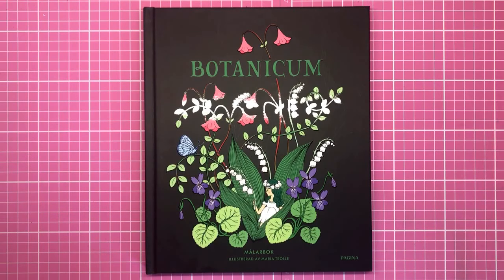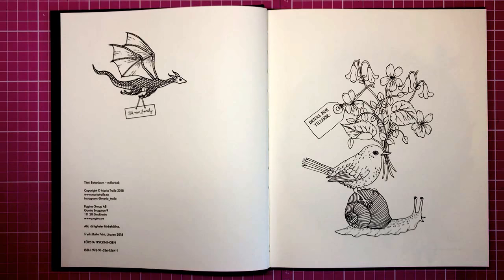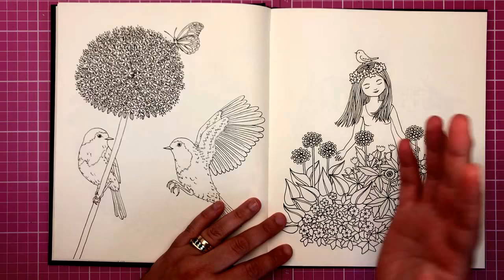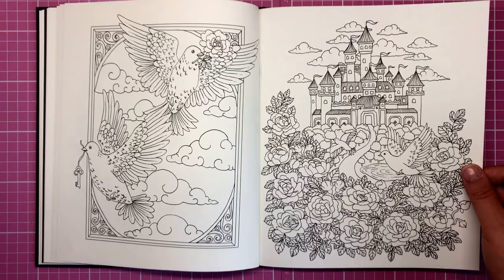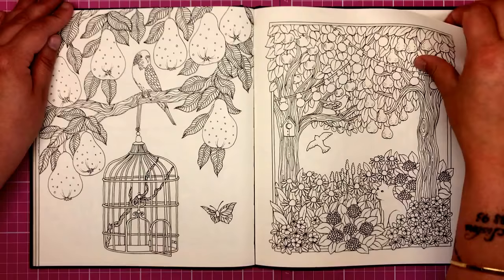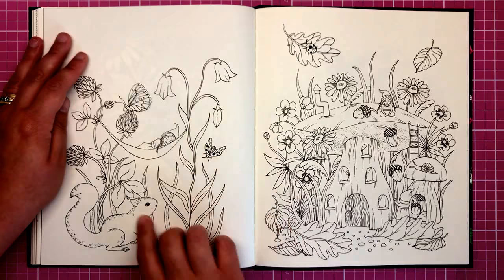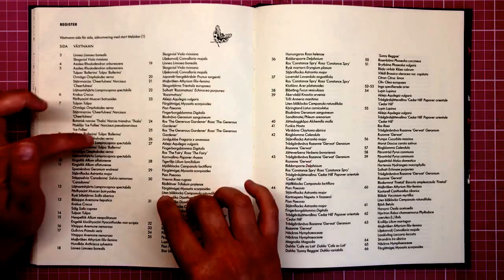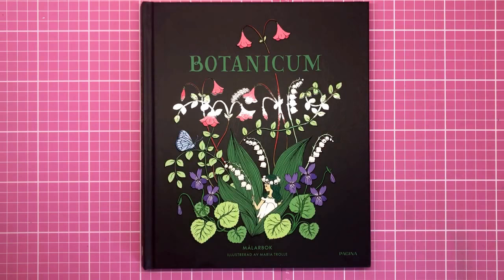Botanicum by Maria Trolle | Book Review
. NOTE: Adlibris have restricted the countries they post to. Try the links below to order Botanicum: